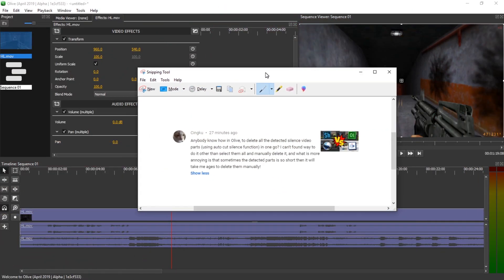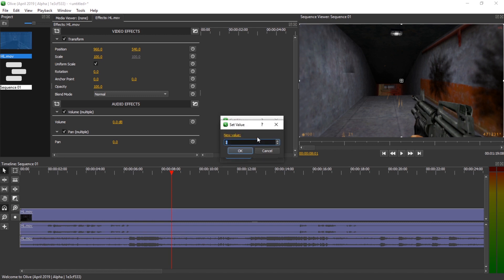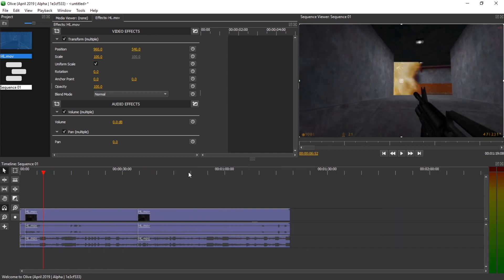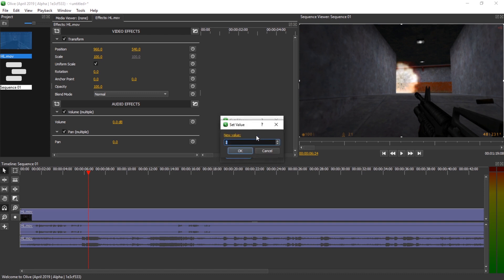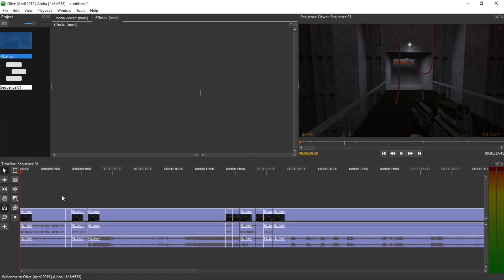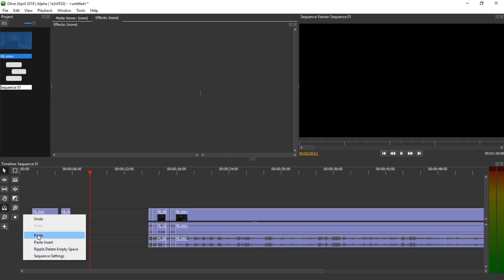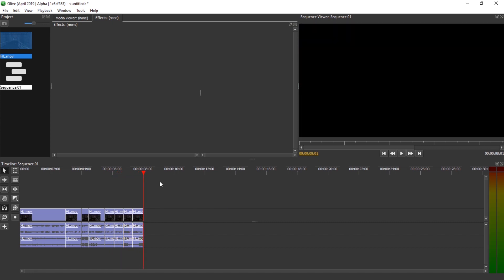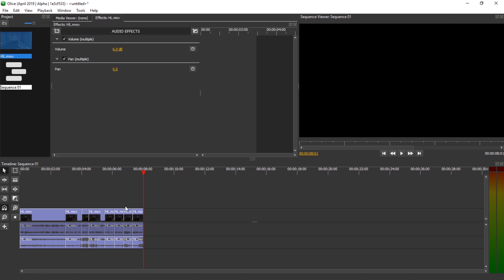How to Automatically Remove Silence From a Video With 1 Click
How to delete the parts where nobody is talking from a video so that you can just keep the important stuff and don't have to manually edit if removing silent parts is the only thing you do! The silence detector feature strips or cuts silence from a video automatically! Easily remove all sections with silence from a video. Comparison to manual editing

Olive's description: Olive is a free non-linear video editor aiming to provide a fully-featured alternative to high-end professional video editing software. Olive is making rapid progress and users are already producing videos with it, but it's still currently in alpha meaning it is incomplete and not fully stable. Regardless we invite you to download the latest build and try it out for yourself. What can it do? Quite a lot! And new features are being added every day. Even if Olive is missing something you need, come back in a month or two and it's possible it will have been implemented.